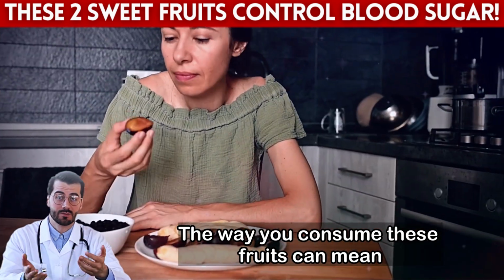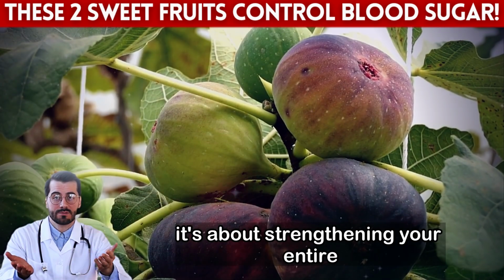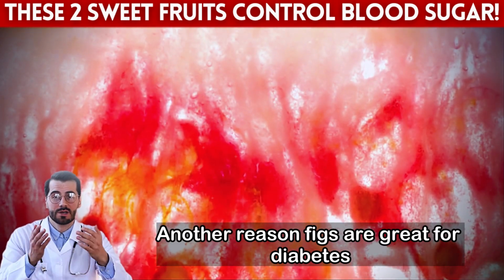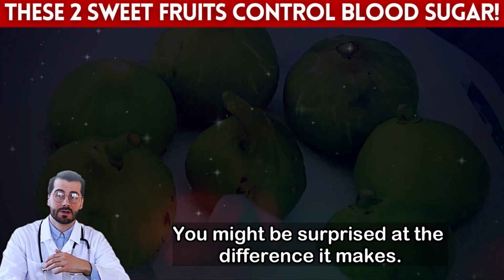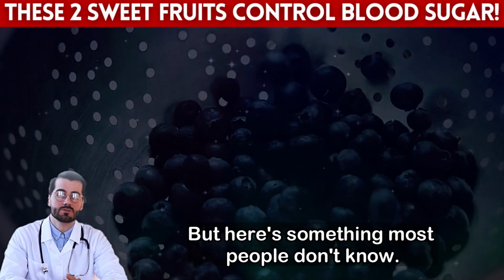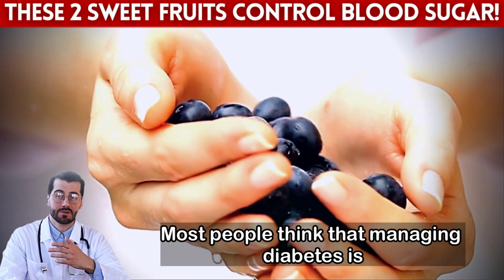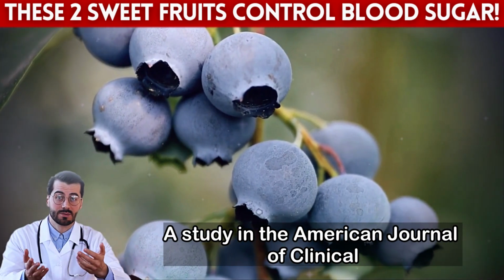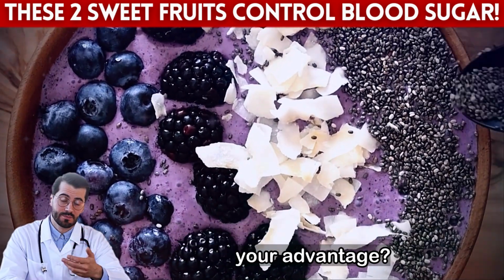Doctors Shocked! These 2 Sweet Fruits CONTROL Blood Sugar!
Managing blood sugar doesn’t have to feel overwhelming. In this video, we revealed how certain natural foods can support insulin function, reduce inflammation, and help you avoid costly medical treatments. Making smart dietary choices is just as important as choosing the right health insurance plan or investing in medical technology that improves long-term well-being. Small changes in nutrition can help prevent complications that could increase the cost of treatments over time. If you're serious about investing in your health, understanding how these foods work can make all the difference. Plus, we’ll uncover how they fit into a balanced diet without restricting what you love.